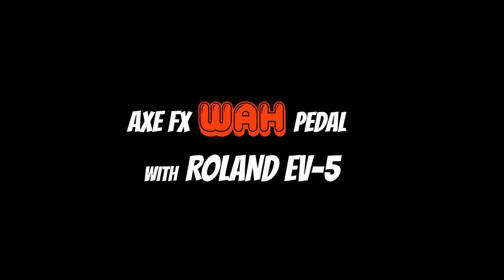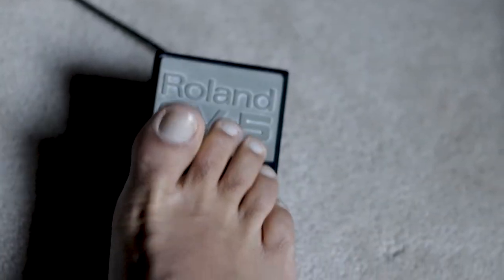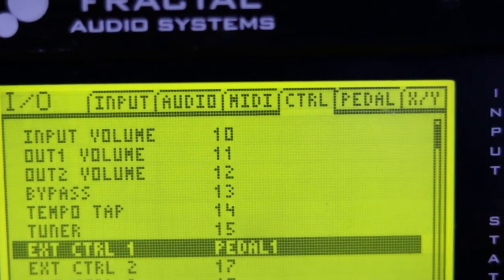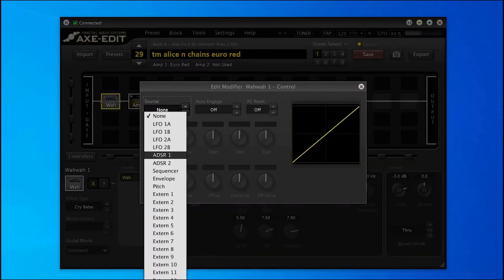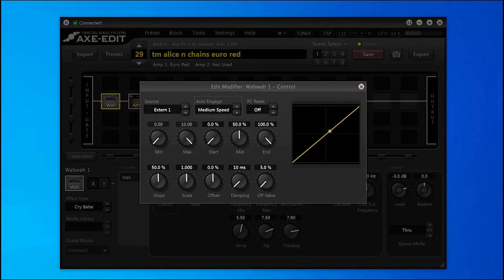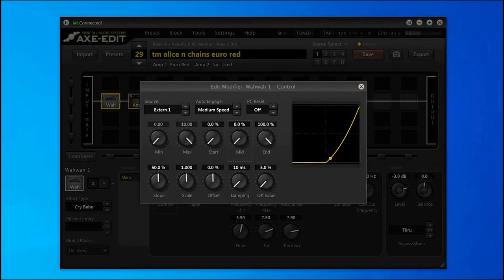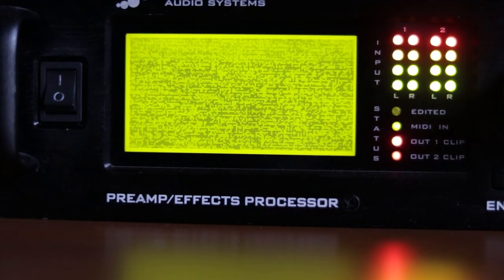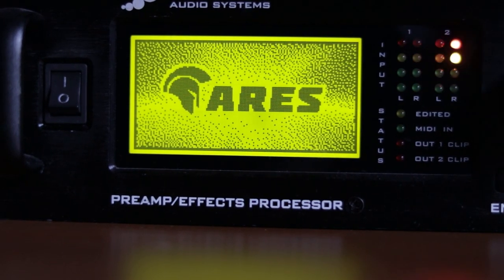Axe-Fx WAH using a Roland ev5 expression pedal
Here's how you can configure the Roland ev5 expression pedal as a WAH for the Axe Fx using the internal WAH effect block.

Roland ev5